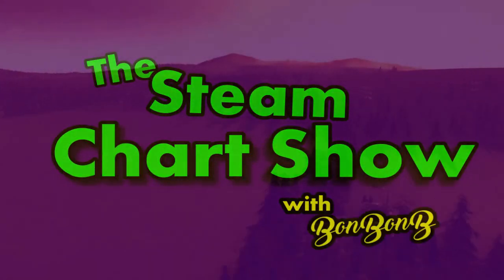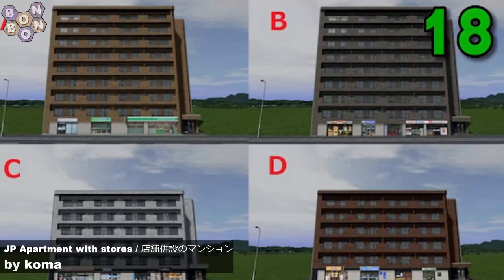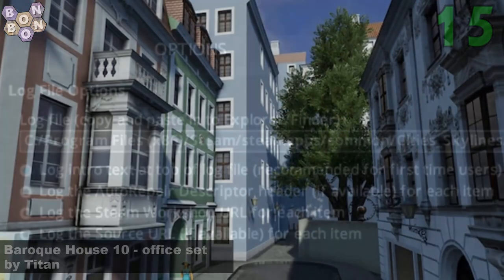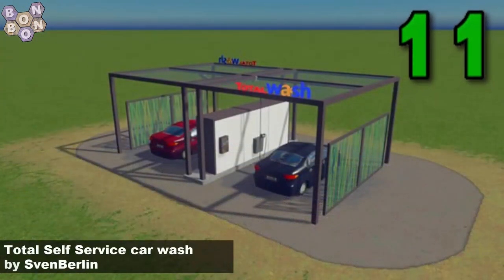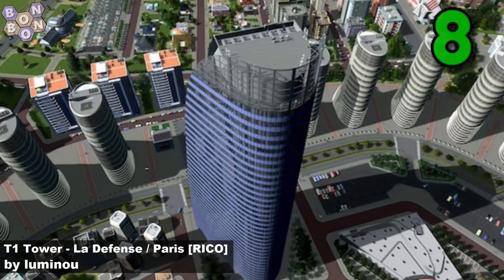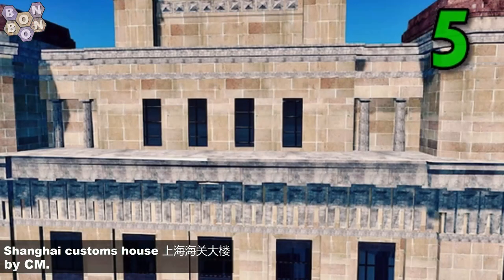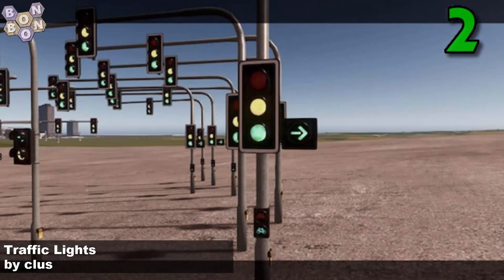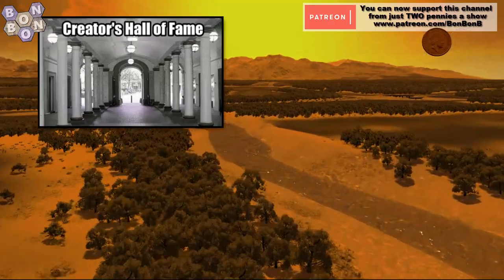Top 20 Assets and Mods - Cities Skylines - Steam Chart - 28th March 2020 - i096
Welcome to the Steam Chart show for Cities Skylines, by BonBonB, in conjection with What Map, the map review show.

Shanghai customs house 上海海关大楼 by CM.

RICO Settings for Modern Japan CCP by Ryuichi Kaminogi

JP Apartment with stores / 店舗併設のマンション by koma

Dubai-DAMAC TOWER 迪拜-派拉蒙豪华公寓 by 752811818